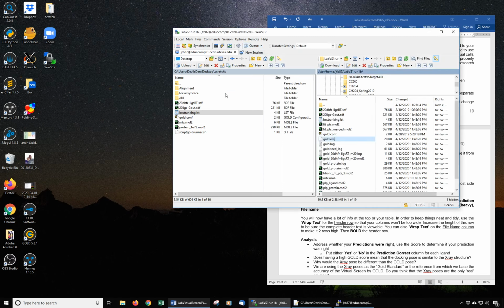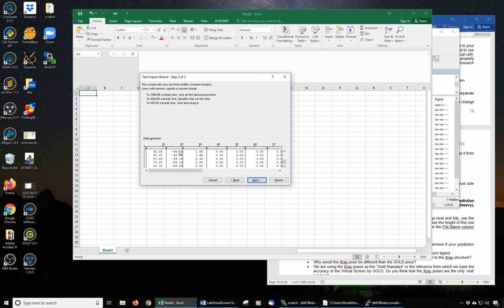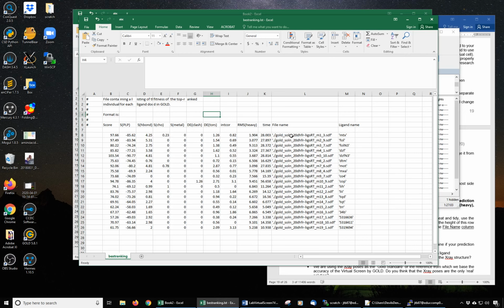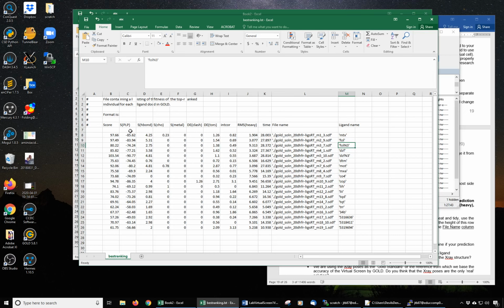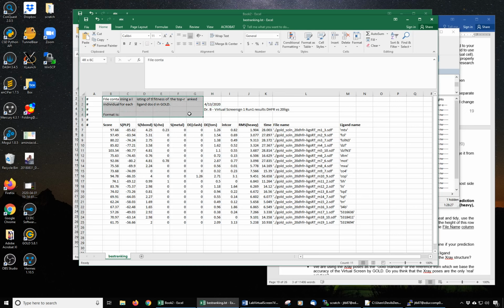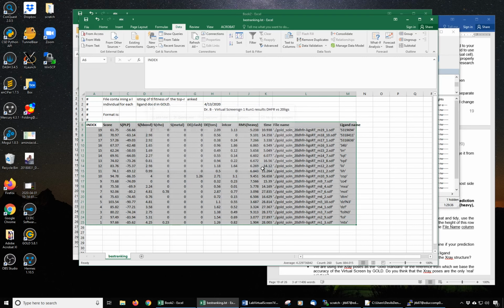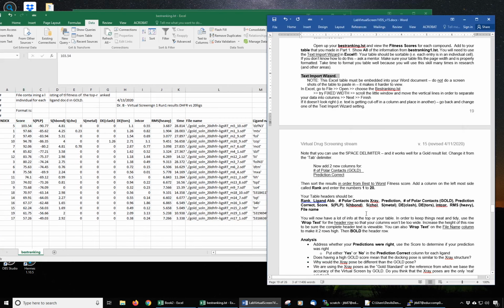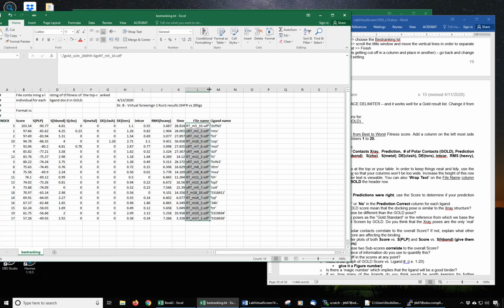Text Import Wizard for Excel And Bestranking List VDS 2020 04 13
How to import your bestranking.lst results file from GOLD virtual screening into Excel so that you can create a sortable table.